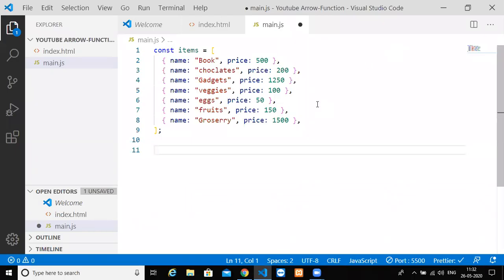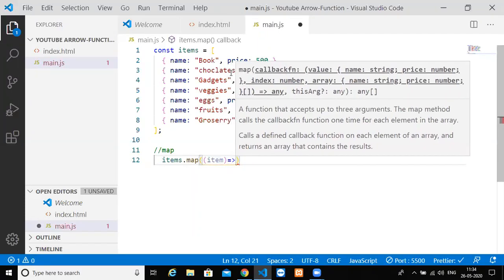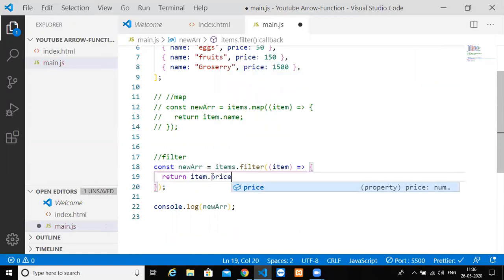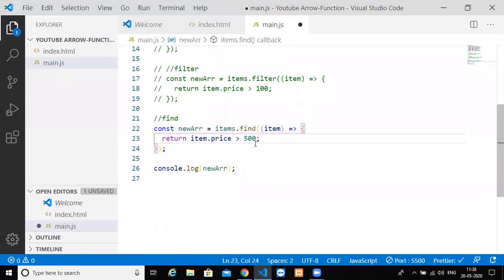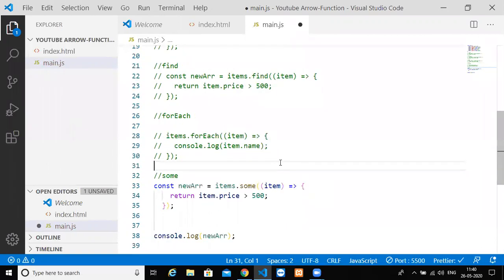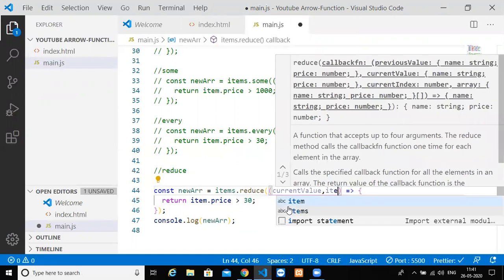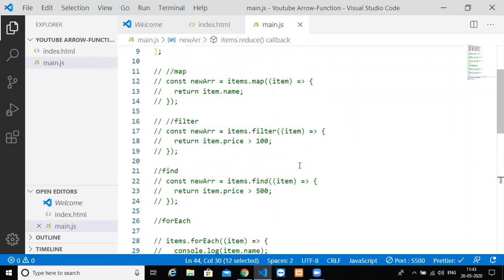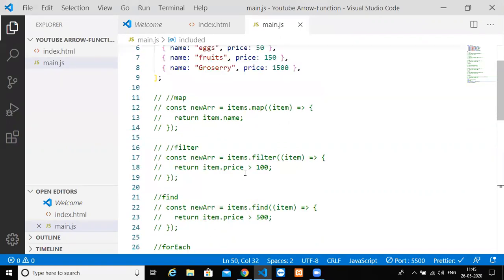Array Functions in JavaScript